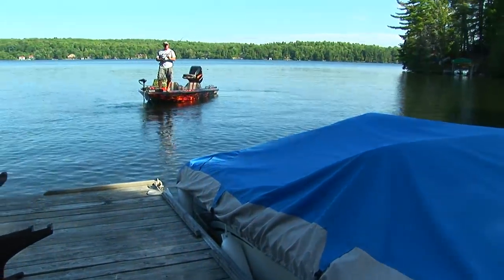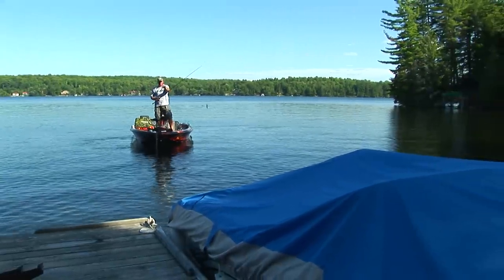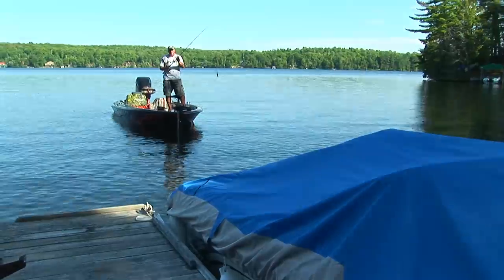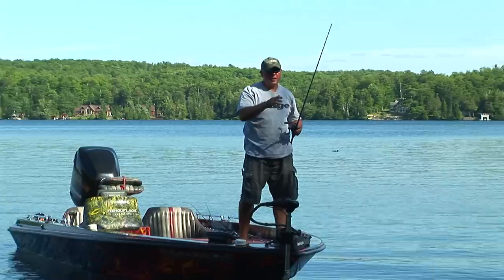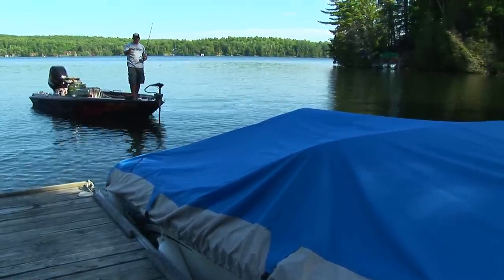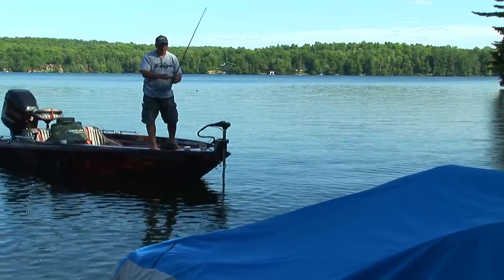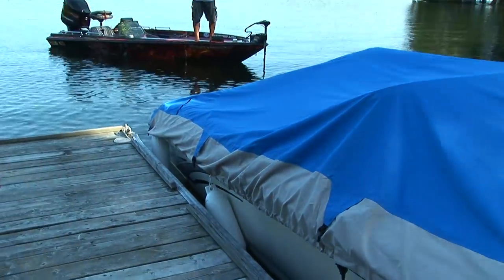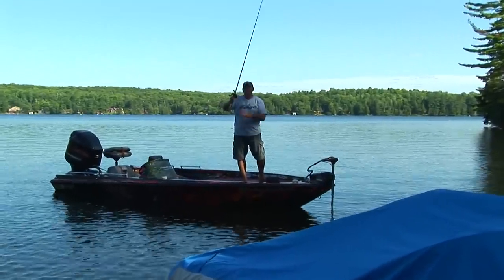EATV-'Raw'- Fishing floating docks